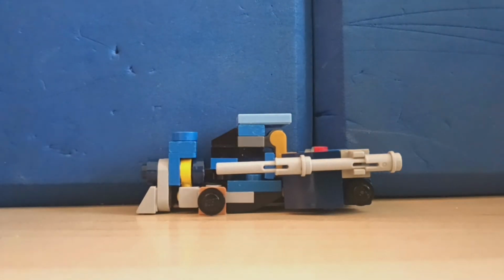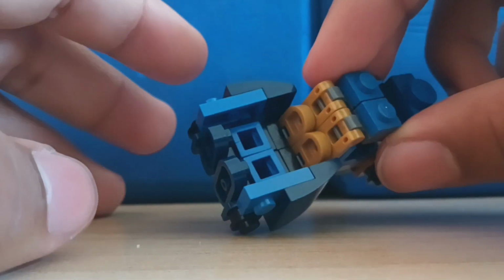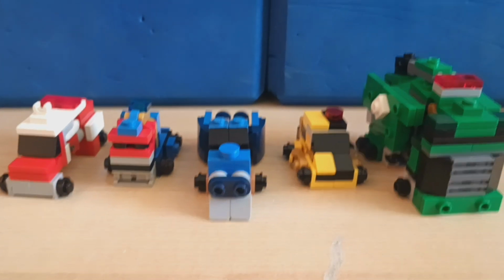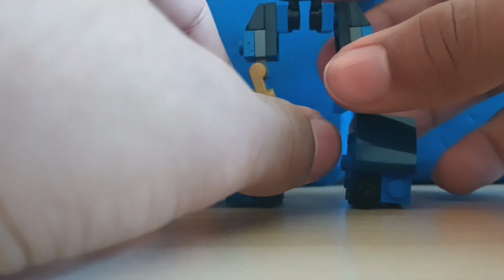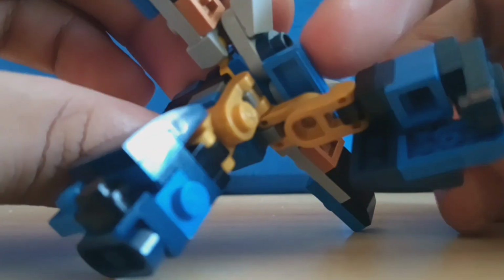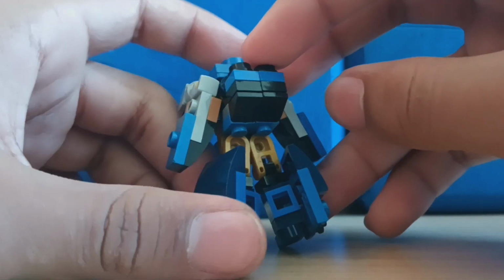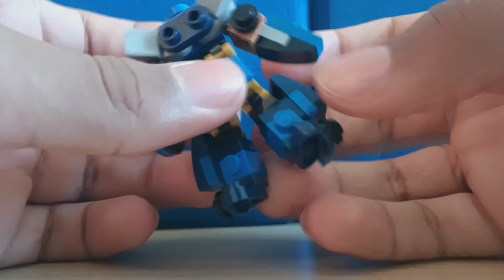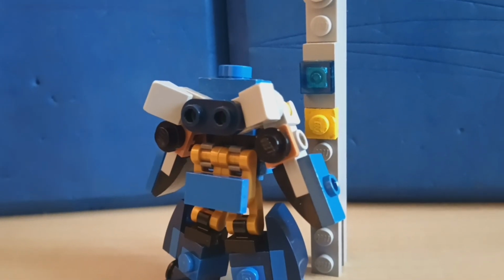Lego Transformers Animated: Mini Sentinel Prime